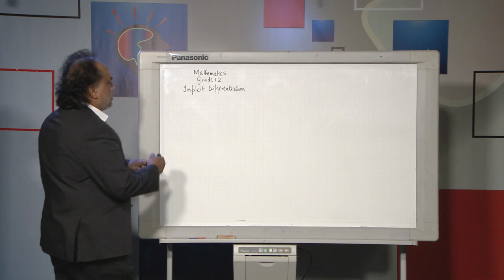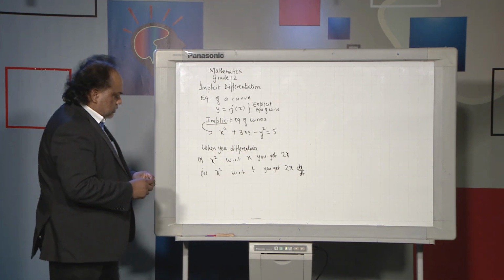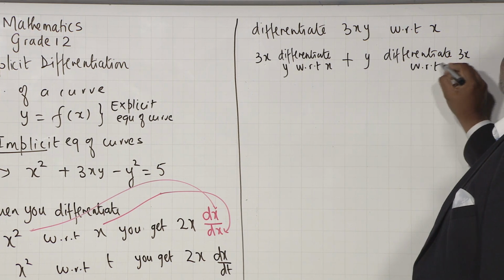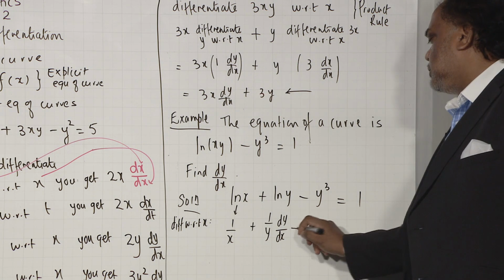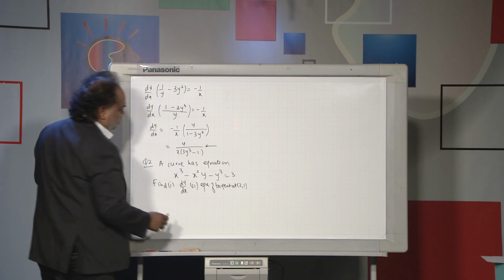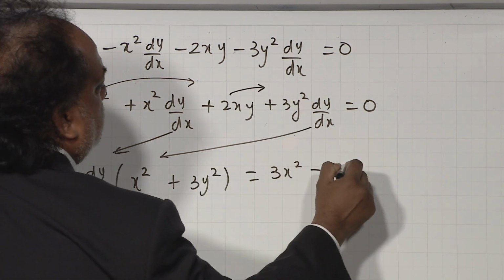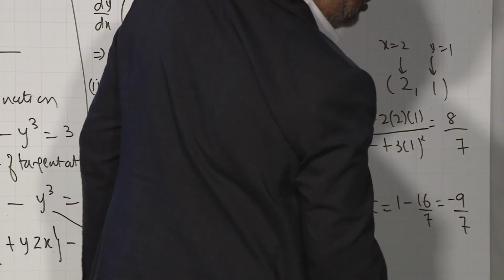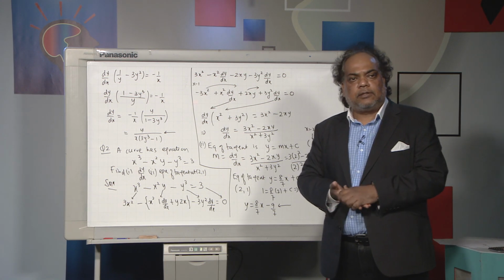Mathematics G12 G13 Implicit Differentiation